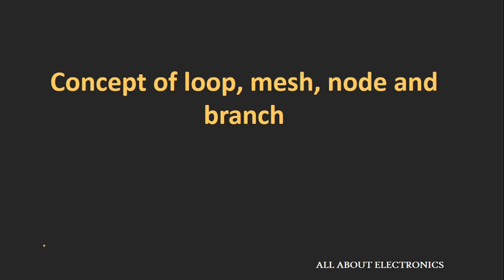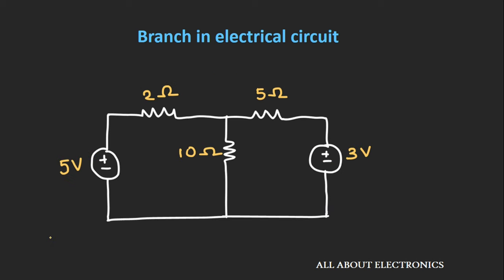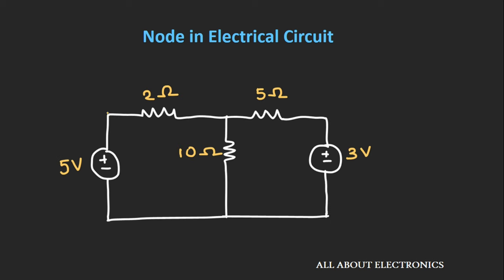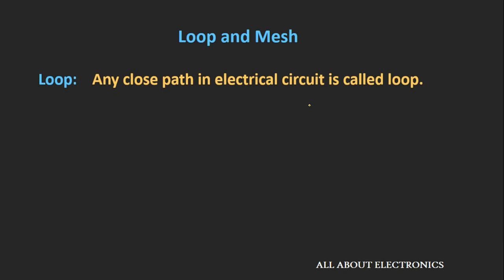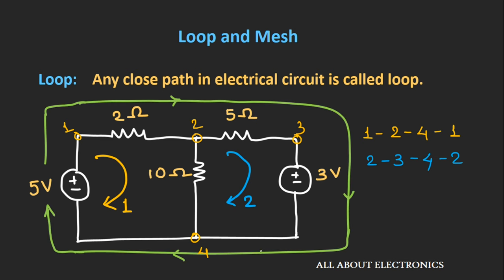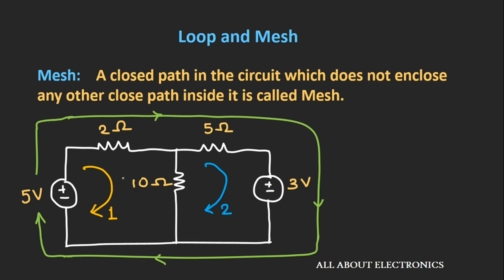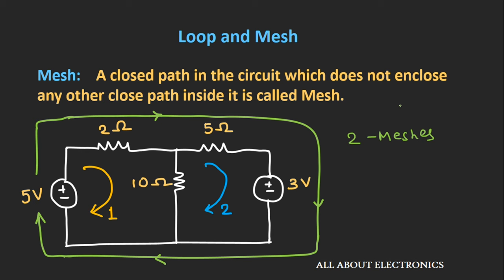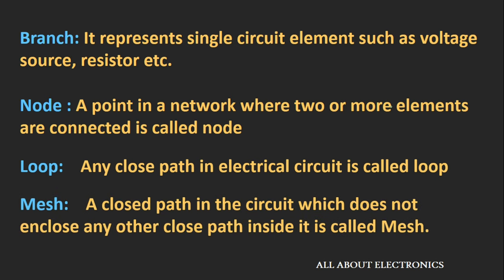Circuit terminology: Concept of Loop, Mesh, Node and Branch explained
In this video, the basic circuit terminologies like a loop, mesh, node, and branch are explained with the example.

Branch represents a single circuit element like resistor, voltage source etc.

Node is a point in a network where two or more circuit elements are connected.

Loop: Any close path in the circuit can be called as a loop.

Mesh: If the loop in the circuit does not enclose any other loop inside it then that loop can be called as a mesh.

This video will be helpful to all students of science and engineering in understanding the basic circuit terminologies like a loop, mesh, node, and branch.